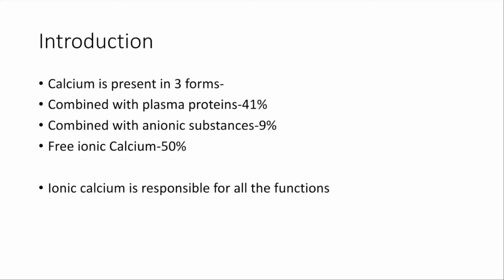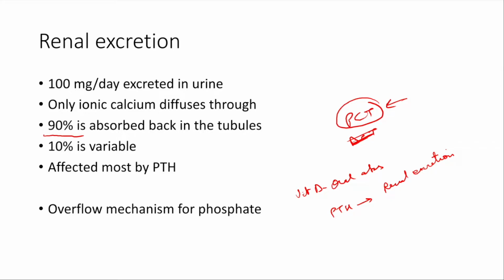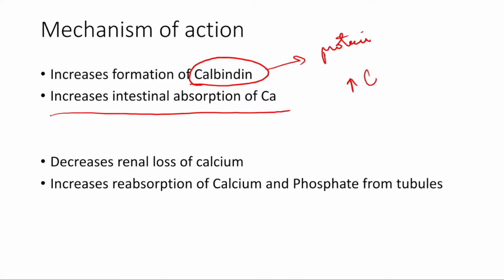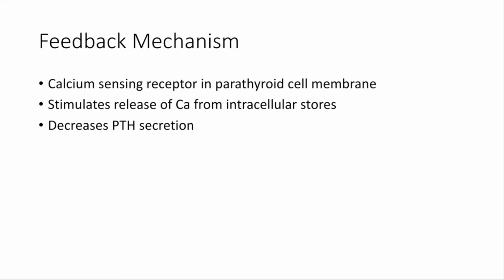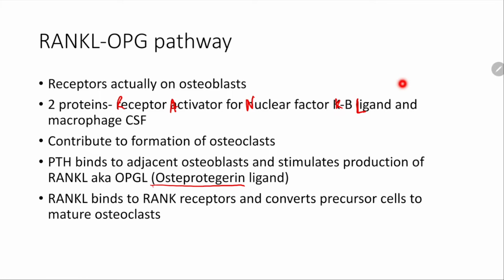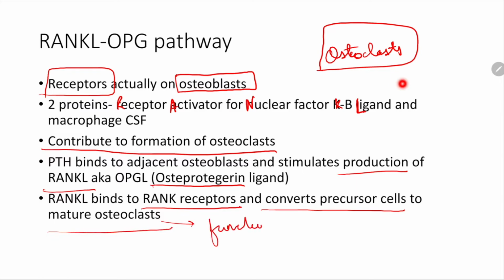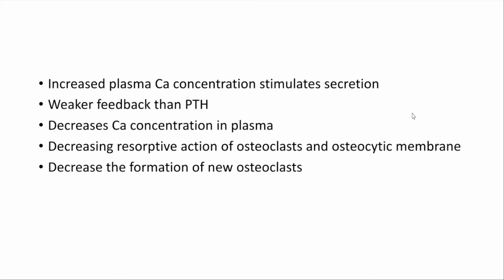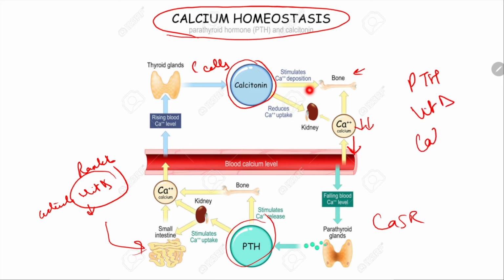NEET PG | Previous Year Questions Discussion | Physiology, Orthopaedics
Subjects discussed: Physiology, Orthopaedics
Topic: Calcium metabolism, Hormonal regulation, Vitamin D, Parathormone, Calcitonin

The recent questions from NEET-PG, in the past couple of years, show that the Medical Council of India is increasingly focussed on clinical based questions for their selection. With a common entrance examination being held for seats all over India, it’s critical, now more than ever, that students are better prepared to answer such questions. Learning concepts will not suffice anymore, you need to be able to apply multiple concepts to arrive at a single answer. We, at Dr. Prepper, are trying to help medical students develop the knack of solving questions. Join us on our endeavour as we work towards ensuring no student is left behind.

Who is Dr. Prepper?
He is a senior PG student at Christian Medical College, Vellore. He completed his MBBS from the same campus. Doctor by day, dancer by night, you can catch him in the gym when he’s not answering his on-call beeper.

Got something to say to us?

All the best for your NEET preparation. Remember, you don't have to be a genius to get that seat of your dreams. It’s all about consistency and a little bit of patience.